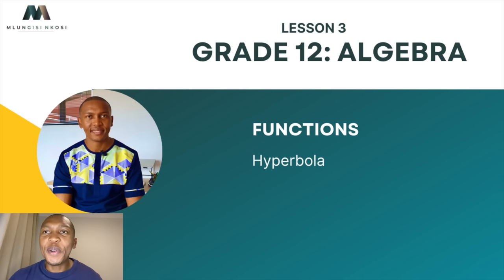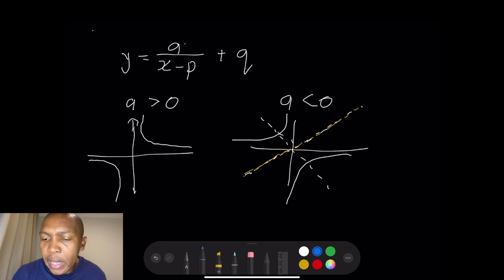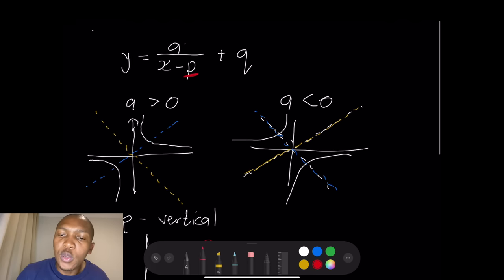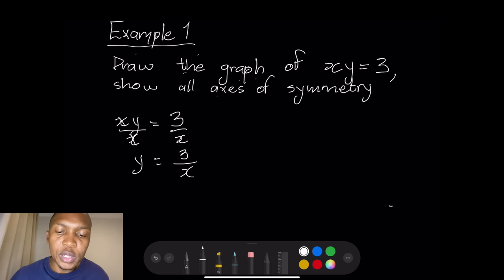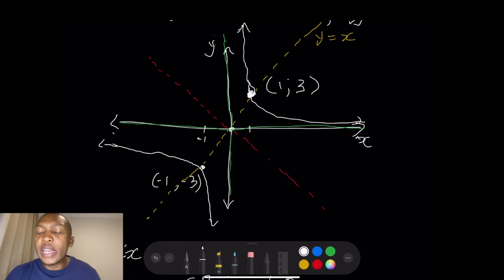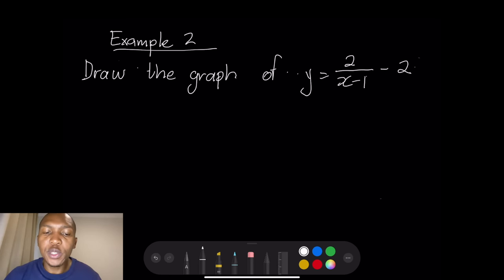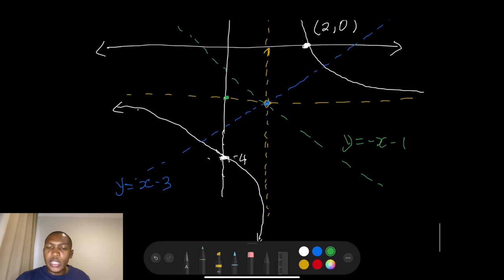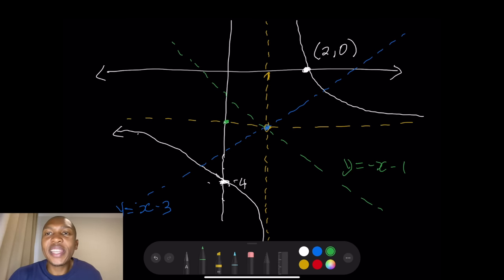Grade 12 Algebra Lesson 1.3| Functions : Hyperbola